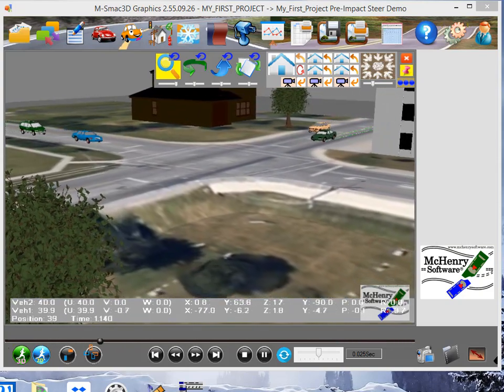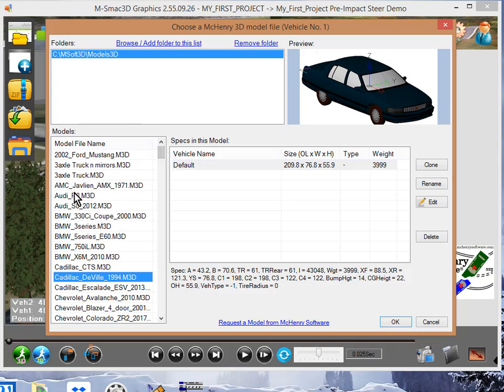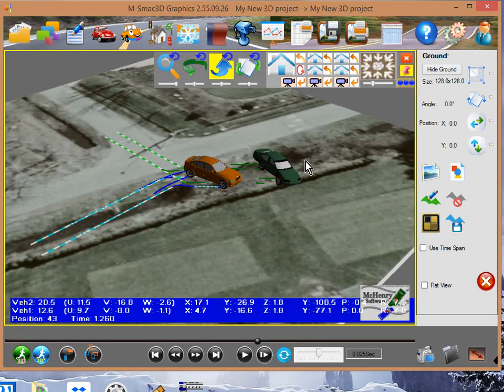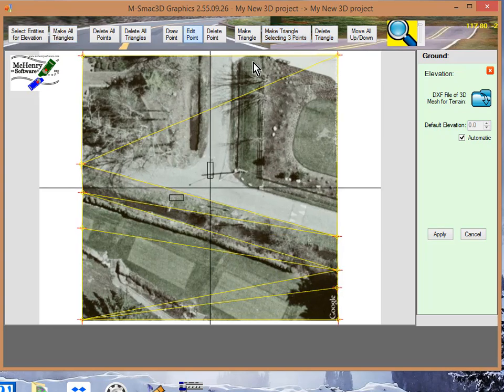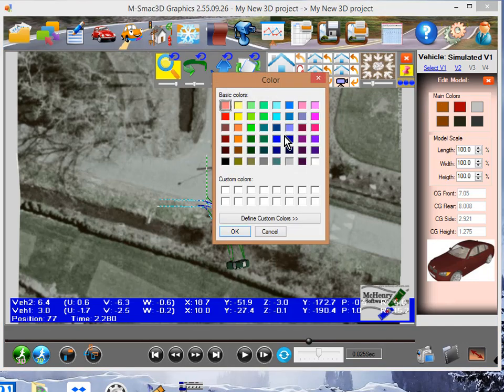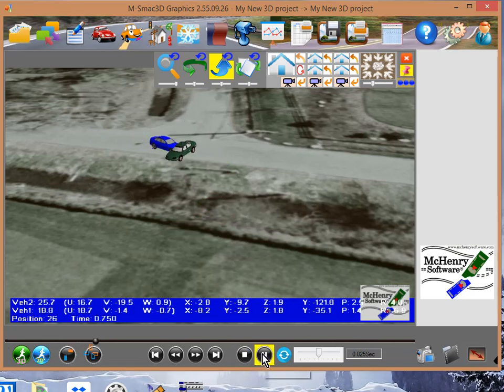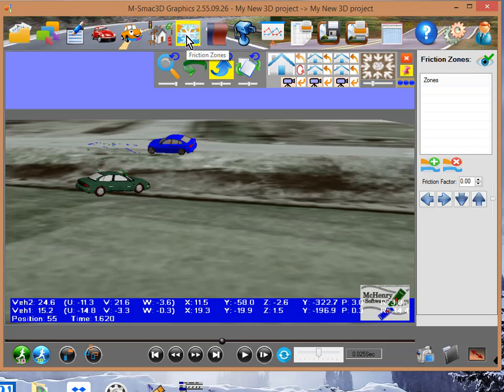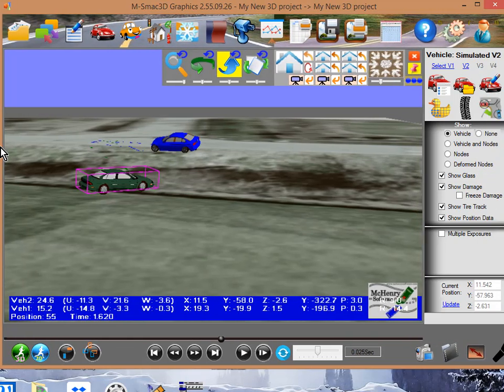Ver 2 55 New 3D project Notes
Brief presentation of the steps to create a 3D msmac3D Simulation and graphics including presentation of some many of the features in the latest version 2.55.